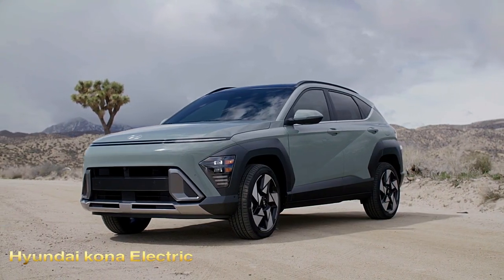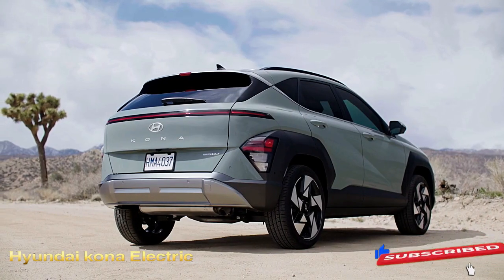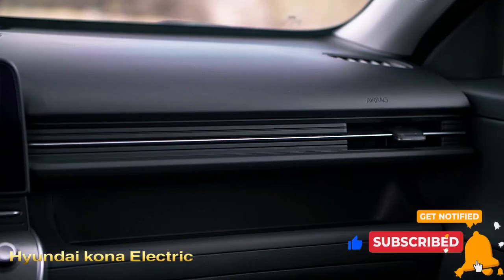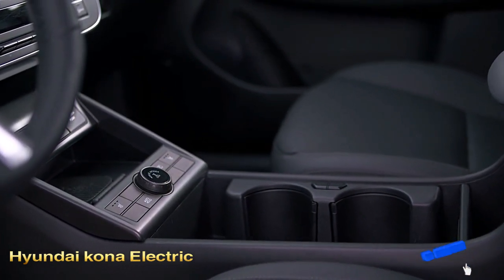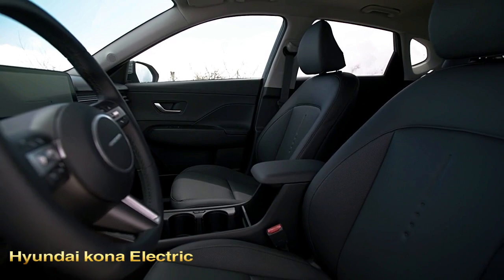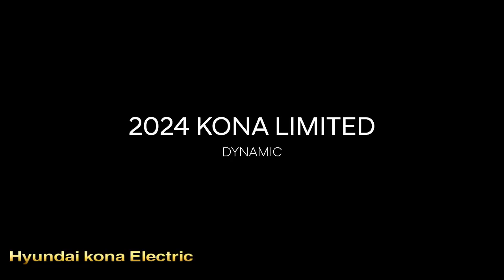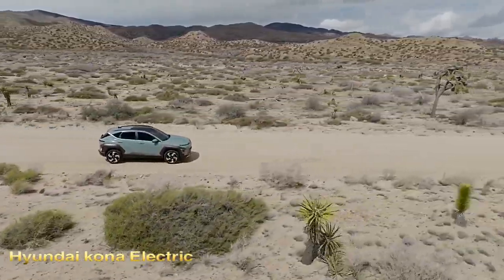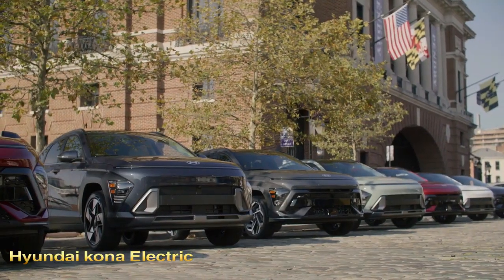2024 Hyundai Kona Electric,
2024 Hyundai Kona Electric,
The Kona is completely redesigned for the 2024 model year and features a more modern appearance. The cabin has been classed up too, with more tech and a fresh design
The boxy 2024 Hyundai Kona looks more rugged than it is, as this subcompact soft-roader is made for the urban jungle—not muddy two-tracks. Like the previous generation, the new Kona will be powered by one of two gas-fed four-cylinder engines. A 147-hp 2.0-liter is standard, but a more powerful 190-hp turbocharged 1.6-liter is optional. An all-electric Kona is also offered, but we review that model separately. The more futuristic styling of the Kona extends to the interior, which is designed around two 12.3-inch displays on the dashboard. The 2024 Kona is more spacious than the last-generation model too, thanks in large part to a longer wheelbase and slimmer front seat backs that free up more space for rear-seat riders

Both four-cylinder engines from the previous-generation Kona carry over to the 2024 model. The entry-level offering will be a 147-hp 2.0-liter; a turbocharged 190-hp 1.6-liter engine with an eight-speed automatic transmission is optional. In its last generation, a Kona we tested with the 2.0-liter engine recorded a fairly languid 9.2-second 60-mph time. We think the new Kona will offer slightly better performance with the base engine but with the optional turbo, it proved slightly slower at our test track, hitting 60 mph in 7.5 seconds versus 7.3 for the previous-generation model. The difference is likely due to the switch to an eight-speed automatic rather than the previous generation's seven-speed dual-clutch automatic. Handling remains fairly sprightly despite the Kona's growth spurt, but the larger second-generation model has lost a little bit of its on-road charm

The 2024 Kona boasts a more spacious interior than the previous-generation model. That's thanks to a stretched wheelbase and a longer overall body length. Hyundai says it also adopts a slimmer front seat-back design that adds a little extra legroom for rear-seat passengers. The interior design is straightforward but futuristic, and the Kona features rich-looking ambient lighting, a column-mounted shifter, and available leather upholstery

Dual 12.3-inch displays dominate the dashboard and are sandwiched behind one continuous piece of glass. The first of the two is a reconfigurable gauge display, while the second is a large touchscreen for the infotainment system. We expect to see an updated version of Hyundai's user interface here and are hoping to see wireless Apple CarPlay and Android Auto on the menu too
All Kona models come with a suite of driver-assistance features. Some of those—such as automated emergency braking and blind-spot monitoring—are fairly common, but the Kona can also be equipped with a driver-monitoring system and a self-parking feature.

you can reach the future with 2024 Hyundai Kona electric ,